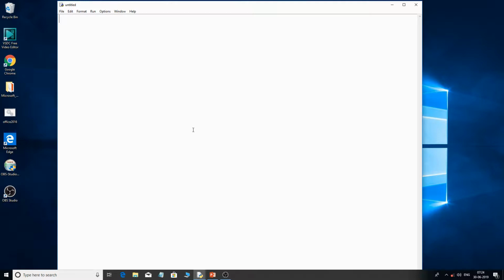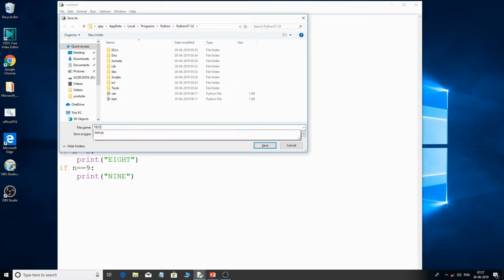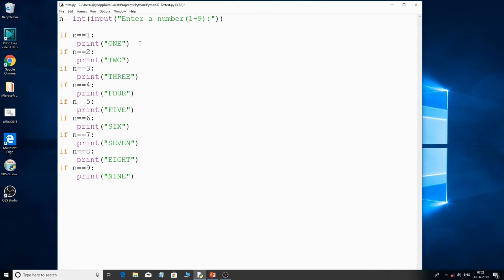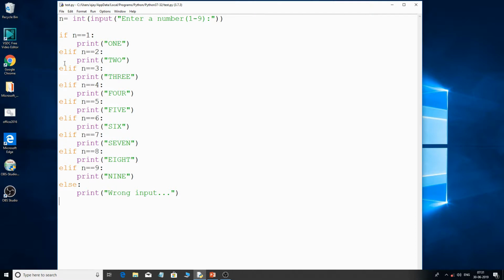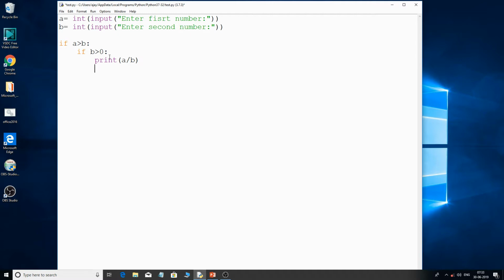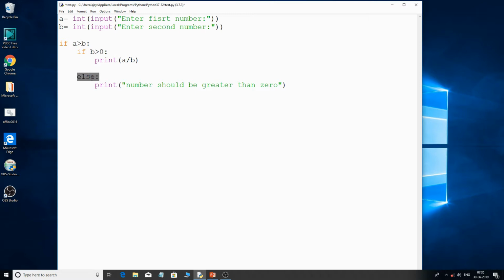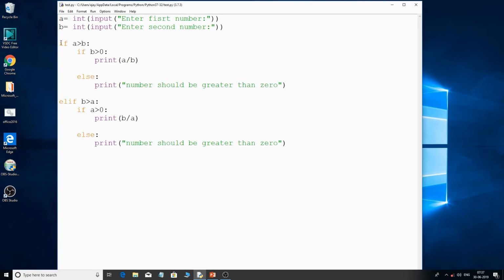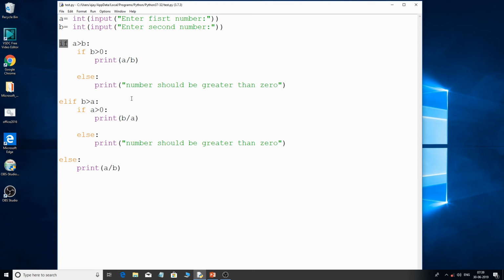if statement and nested if statement in python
In this tutorial we will understand more about if statement and will learn about nested if statement.